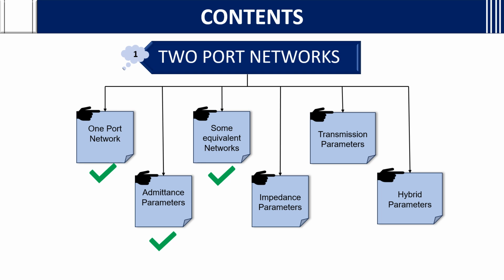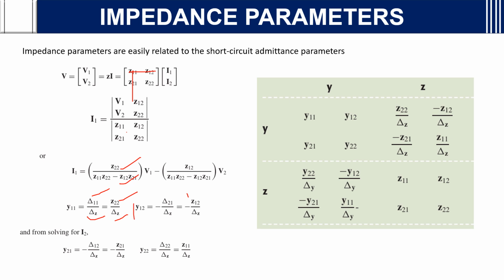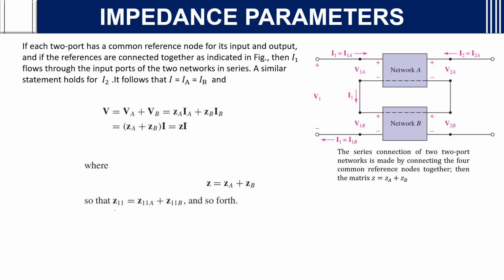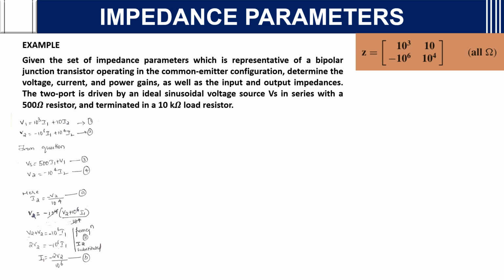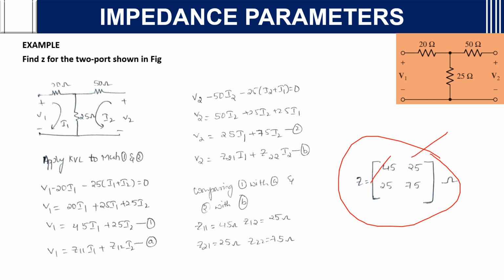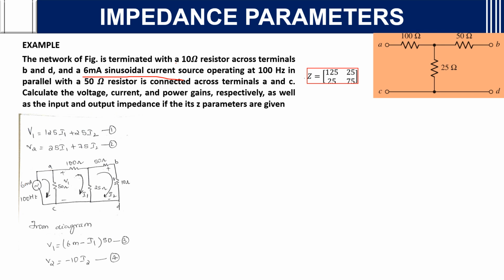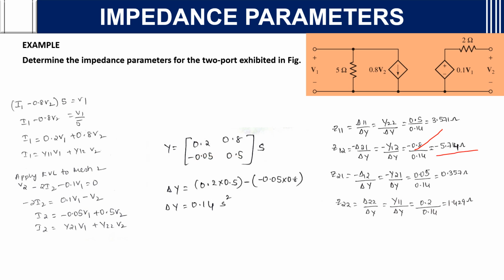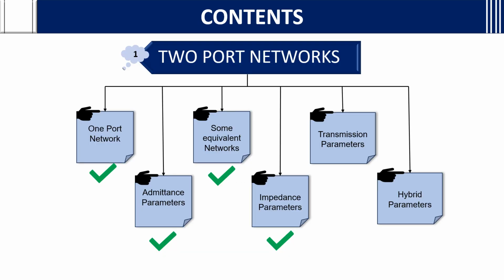PART 4_NETWORK ANALYSIS AND CONTROL SYSTEMS_MODULE 2_ IMPEDANCE PARAMETERS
This video comprises NETWORK ANALYSIS AND CONTROL SYSTEMS_MODULE  2 topic- IMPEDANCE PARAMETERS.
In this video, I covered the theory and some related problems.